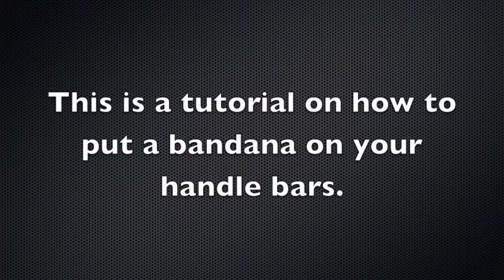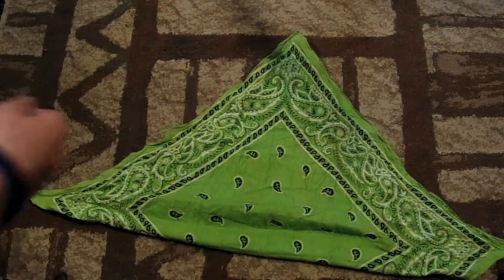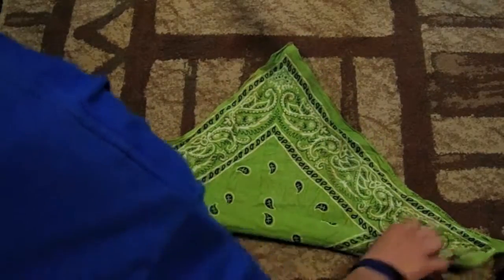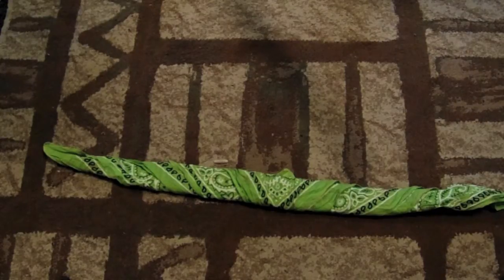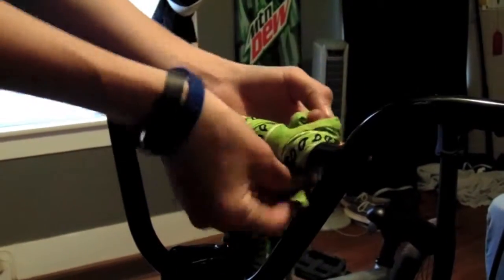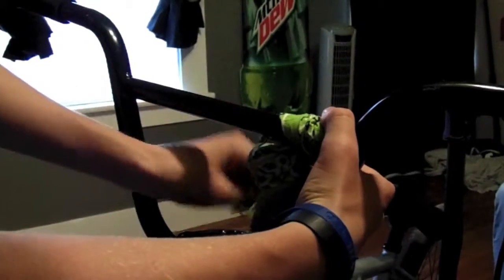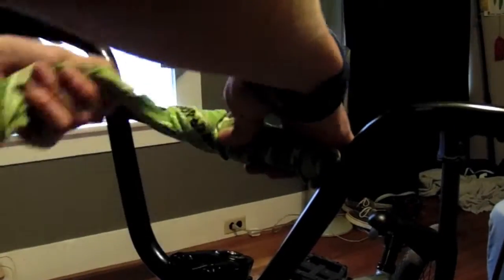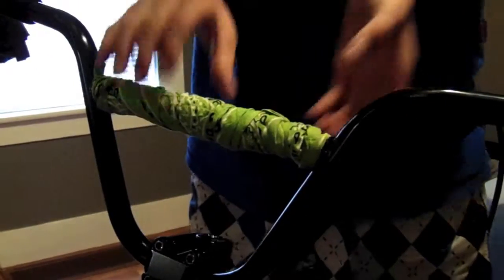Tutorial- Bandana on bike hadlebars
How to add a bandana on your handle bars to dry the sweet from your hands.